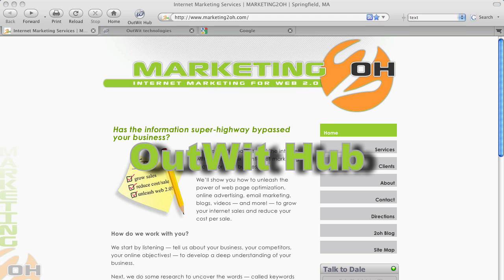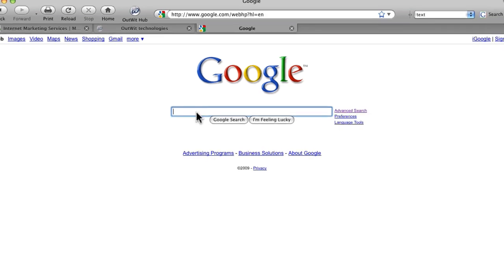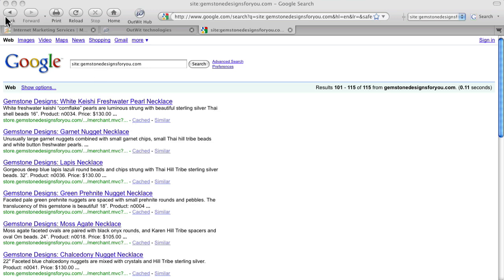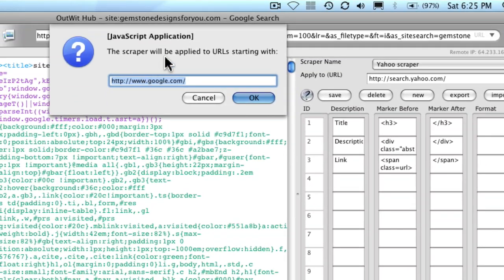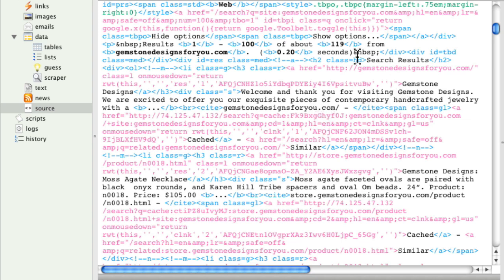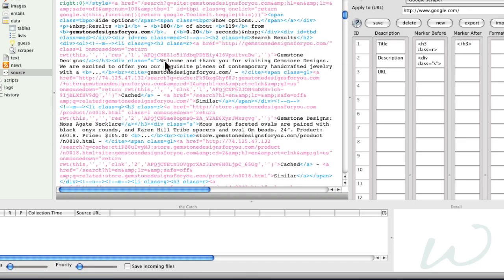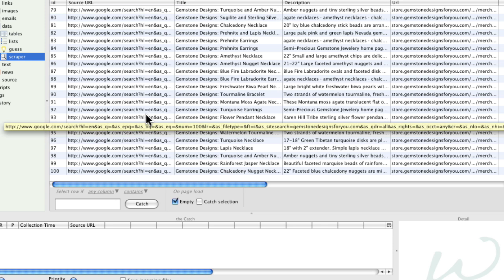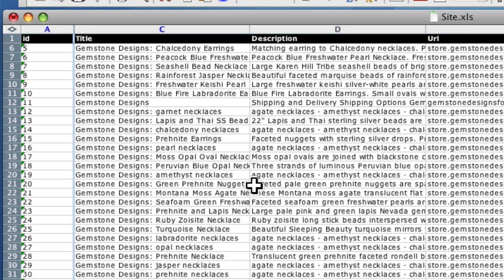Web Scraping a Search Results Page with OutWit Hub Data Extractor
A tutorial on how to (1) scrape a search engine results page using (2) a custom scraper created with OutWit Hub data extractor, and (3) export to an Excel spreadsheet. shows how to create basic scrapers for Google, Yahoo and Bing.